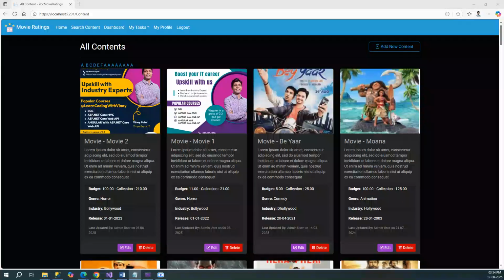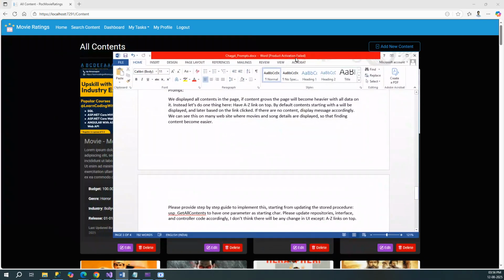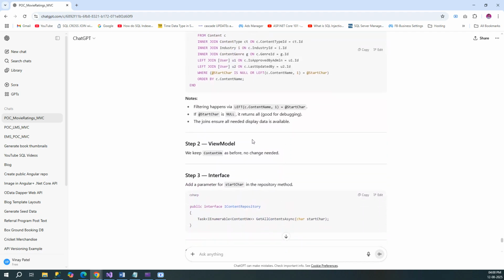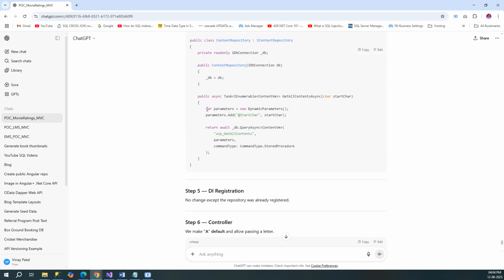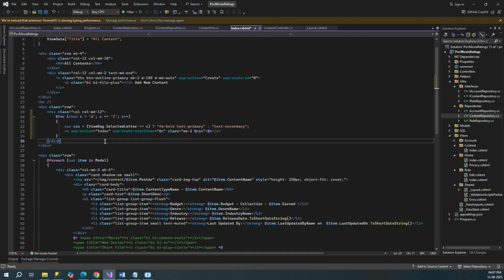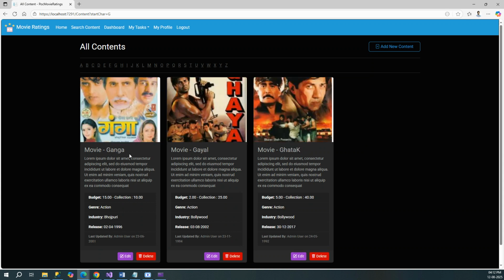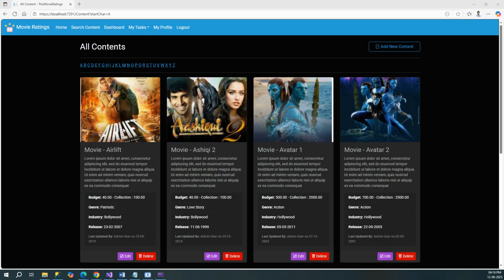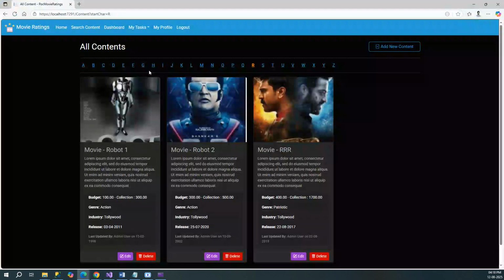Video10 - MovieRatings - Contents By Alphabets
List Contents By Alphabets (Starting character of the name)